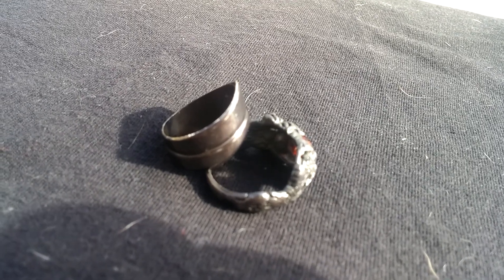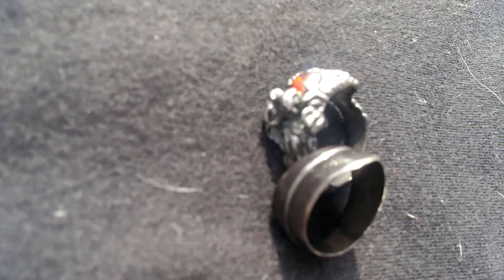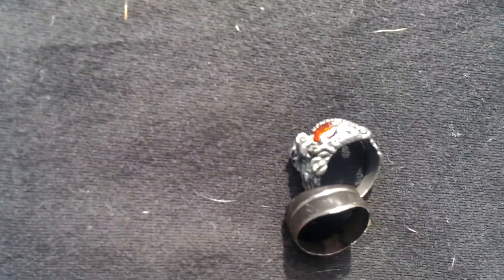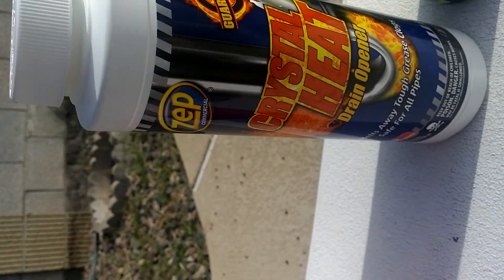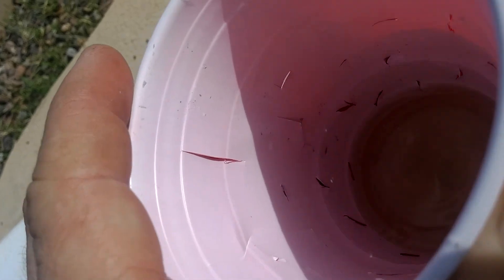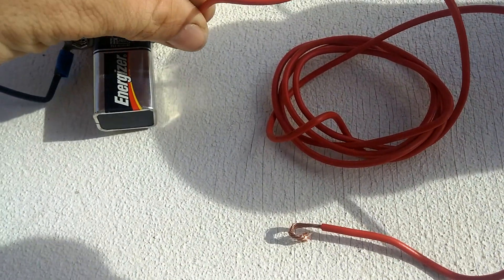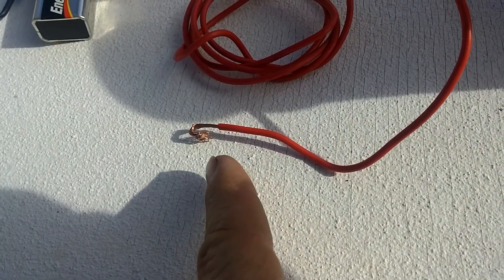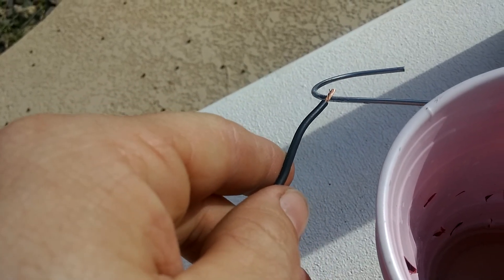Anodized silver rings using household items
I watched the nerdrage video on how to anodize silver and this is what I came up with. I went to homedepot for "crystal heat drain opener" to use as my sodium hydroxide. then I went to Wal-Mart for some MSM sulfur pills as my sulfur. (note that with these chemicals, not pure, it is difficult to get the full spectrum of color)

I put the rings on a black t-shirt so you could see the color better, it makes them look a bit brown in the video, but they are more like black chrome in actual color.